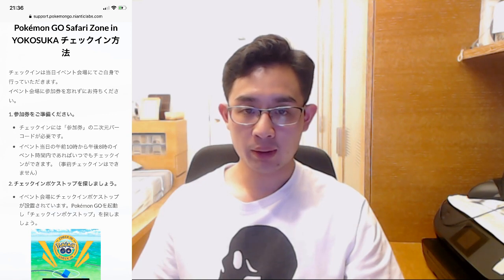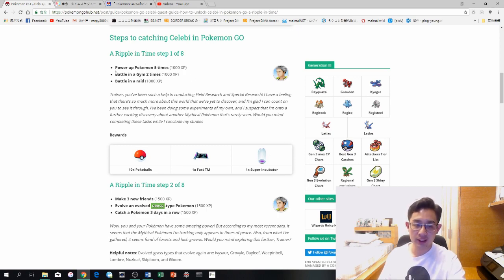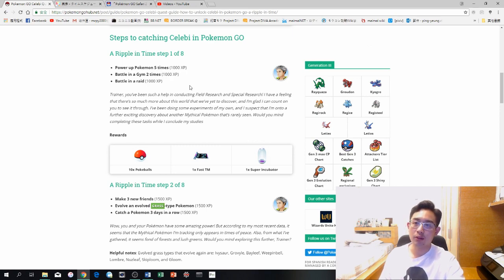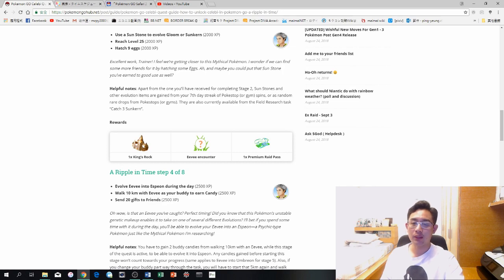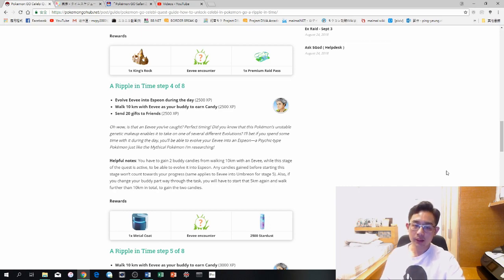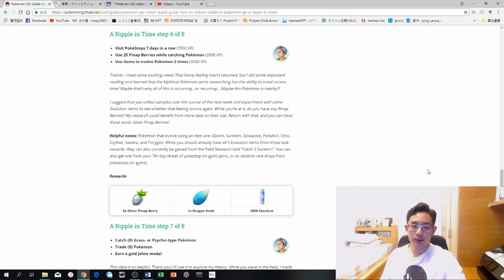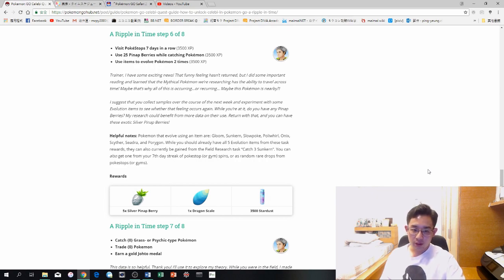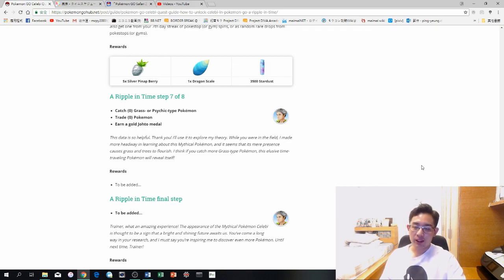Pokémon GO Important Announcement Regarding Yokosuka Safari Zone & Celebi Quest Research Tasks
Please scroll down the description for important notice regarding this upcoming Safari Zone in Japan.

UPDATE: The step 7 & step 8 for Celebi quest is out, here are the tasks for both steps:

Step 7 of 8:
Catch 40 grass or psychic-type Pokémon
Make an excellent curveball throw
Get a gold Jhoto medal (70/100)
@4000 exp for each tasks completed
Reward: 10 silver pinap, 1 charge TM, the "YOU-KNOW-WHAT" encounter

Step 8 of 8:
Catch Celebi
Reward: 13500 exp, 1 super incubator, 20 celebi candy, 5500 stardust

It is almost time for ticket holders to go to Safari Zone in Yokosuka, Japan. Unlike the one in Dortmund, Germany, this Safari Zone is an invitational-based event rather than free-entry basis. Basically, spoofing will just risk your account termination (or suspension in case of 1st time being detected), but I am sure a lot of lottery winners may just decide to sell their wins online to someone who are willing to travel to this Safari Zone.

Sorry, according to the official rule by Yokosuka Action Committee for the Promotion, only the invited players with related IGNs can be participated in this event, so if you have already purchased the ticket online, like eBay, because the QR code has contained information of the IGN being invited. Any scans by irrelevant IGNs are rejected from entering the event. (DOES NOT MEAN YOU MAY RISK ANY PENALTY, AS LONG AS YOU ARE PLAYING LEGIT, YOU HAVE NOTHING TO WORRY.)

for the frequently asked questions. Should there be any English version, please consider the Japanese version as the final verdict.